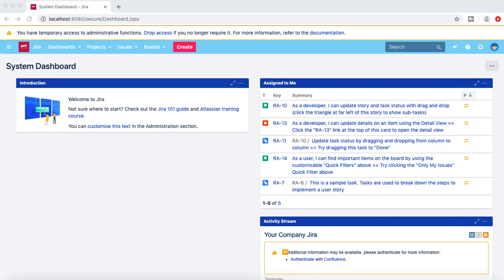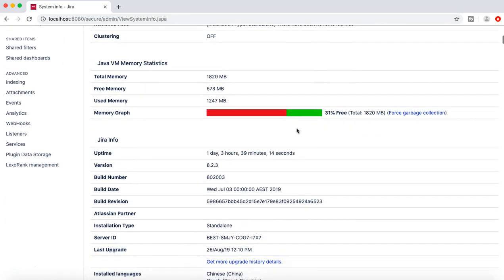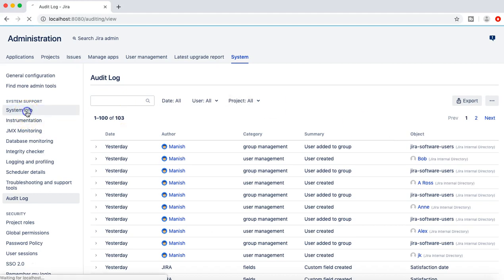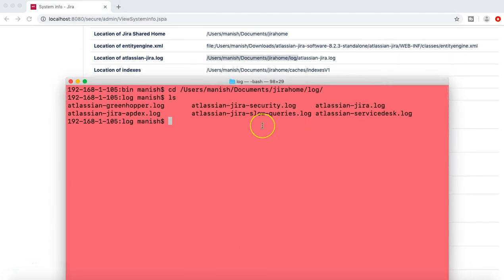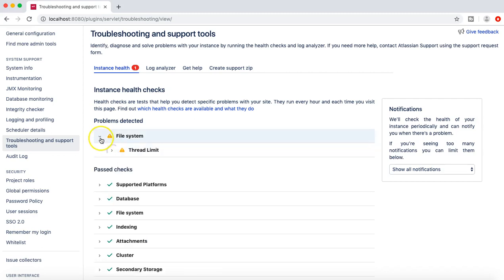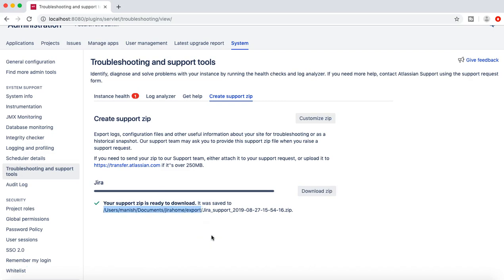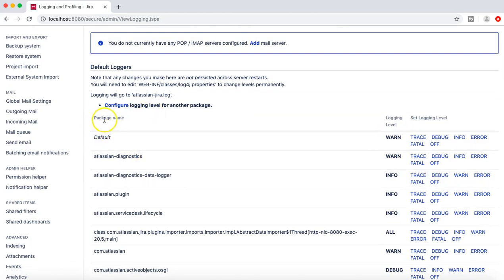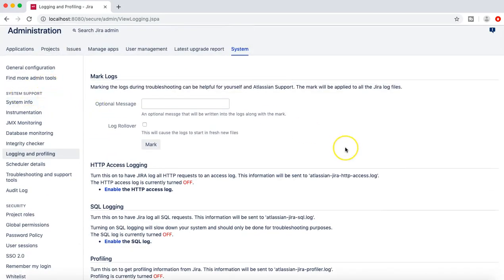JIRA Administration Tutorial #5-JIRA Audit Logging and Troubleshooting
In this JIRA administration tutorial we will learn about JIRA logging and troubleshooting. We will learn about the jira audit log, logging levels and creating zip files for contact Atlassian support.